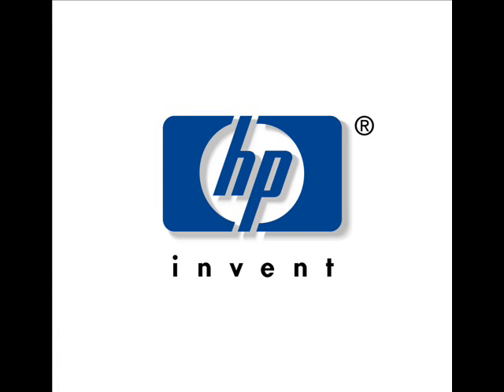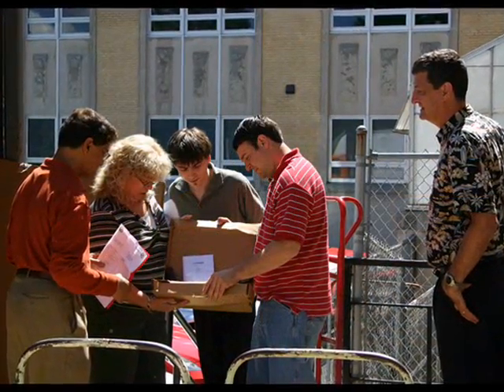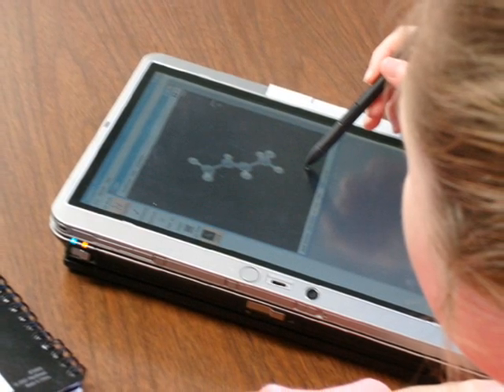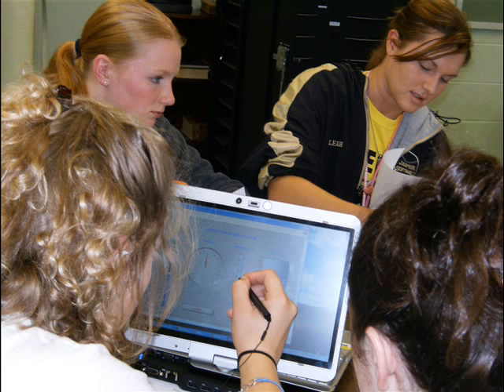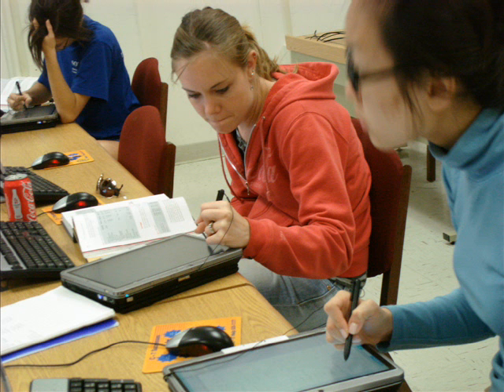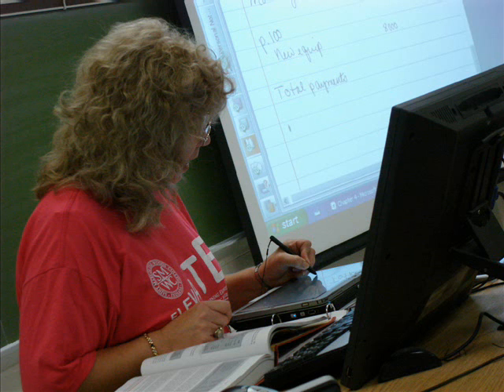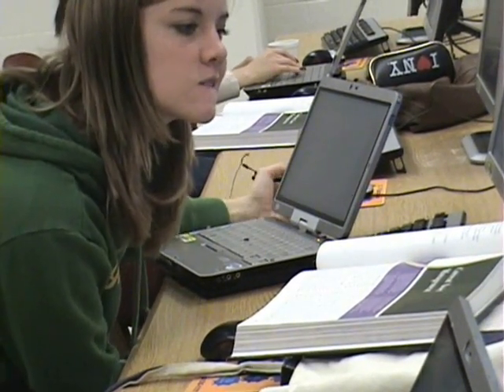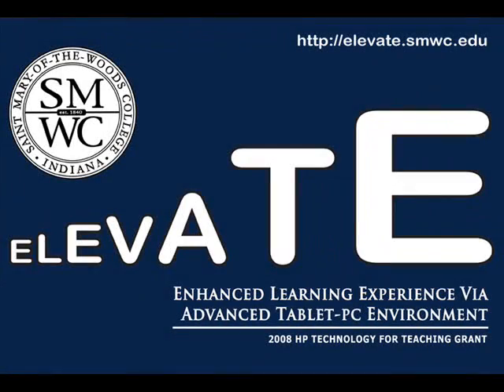HP Tablet PCs used in Higher Education.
Saint Mary-of-the-Woods College was selected to receive a 2008 HP Technology for Teaching grant, which is designed to transform teaching and improve learning in the classroom through innovative uses of technology.

SMWC received an award package of HP products and a faculty cash award valued at more than $77,000. Each of the HP Technology for Teaching grant recipients will use wireless HP Tablet PCs to enhance learning in engineering, math, science, or computer science. At SMWC, the tablets are currently used in three courses: Introduction to Computer Software, Business Finance, and Chemistry.

HP Tablet Model: HP Compaq 2710p